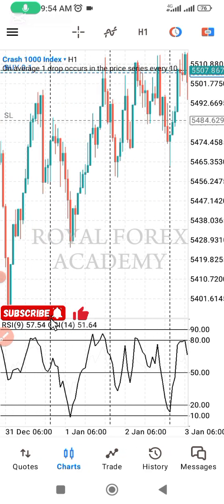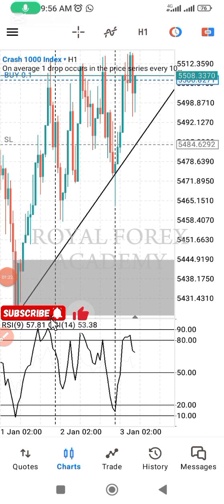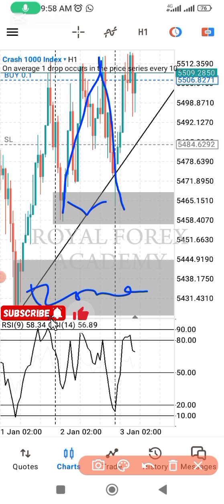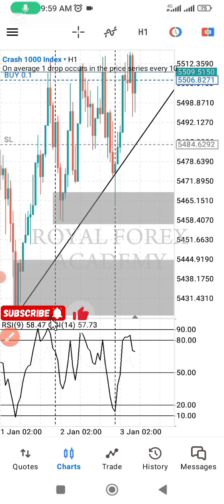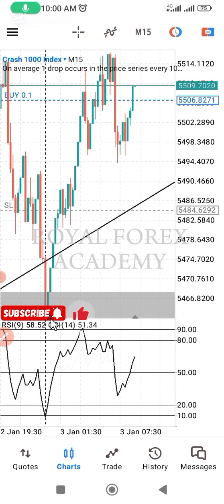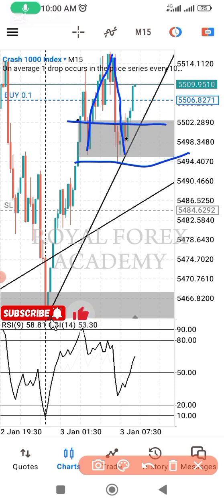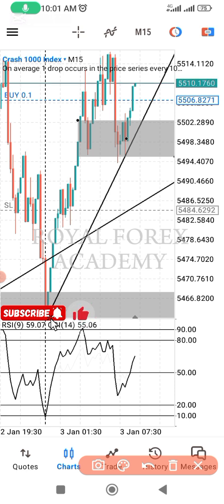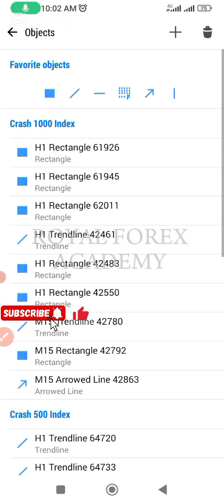PERFECT TRADE ENTRY VALIDATION FOR BEGINNERS FOREX TRADERS 2025 |LIVE TRADE ANALYSIS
In this lesson I will be sharing how exactly I validate my trade entry and make money everyday trading Forex.
This video is simple and beginners friendly.